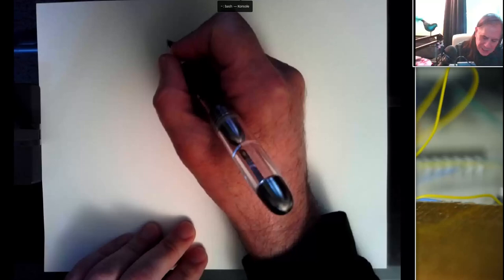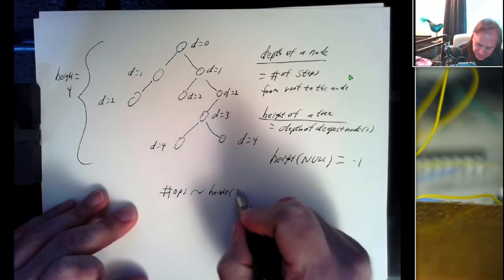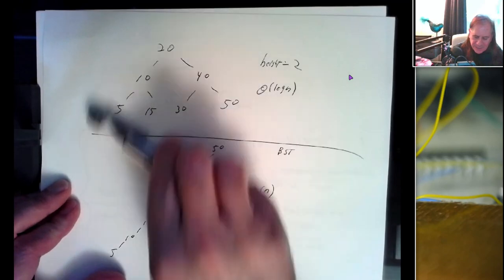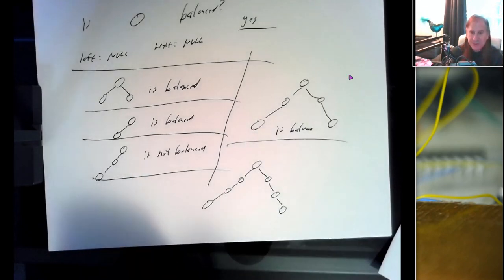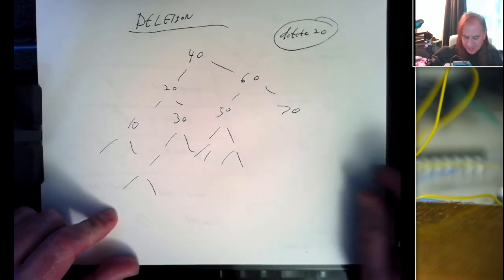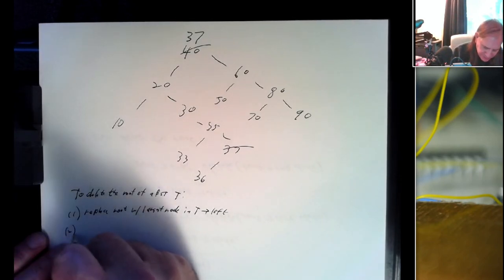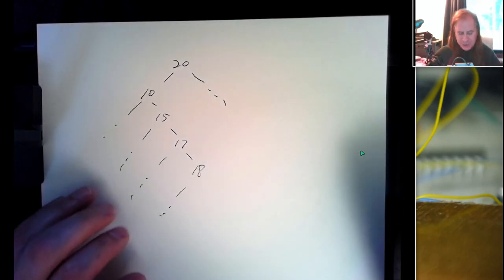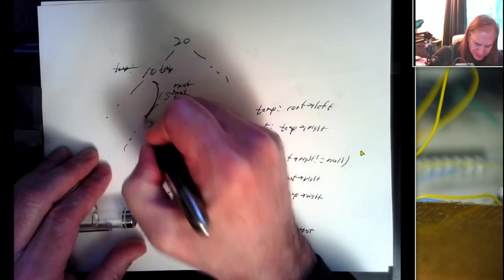X - Depth, Height, Balance, and Deletion from a BST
More properties of BSTs, plus algorithms for deleting from a BST